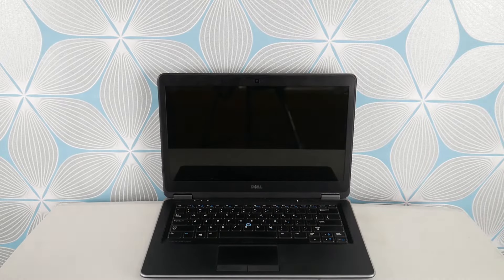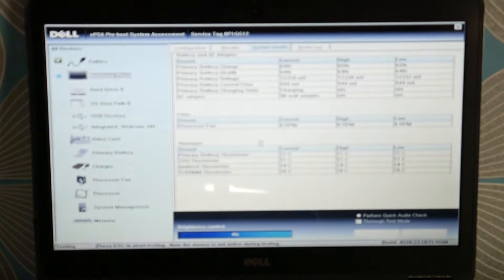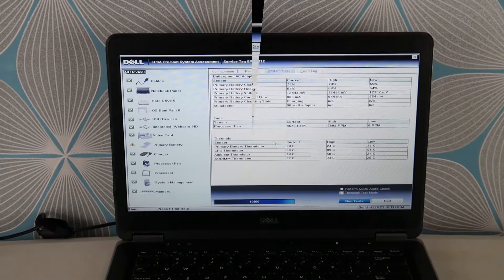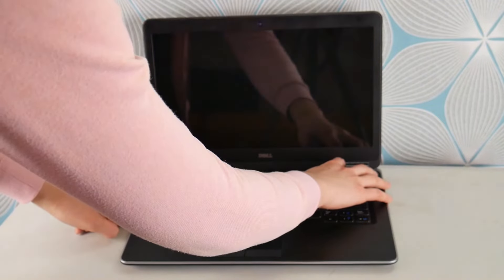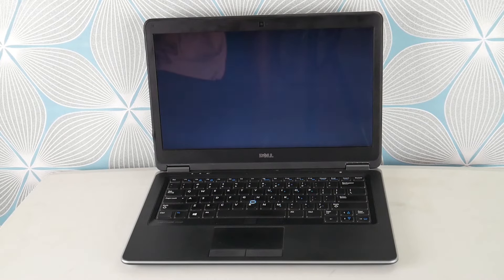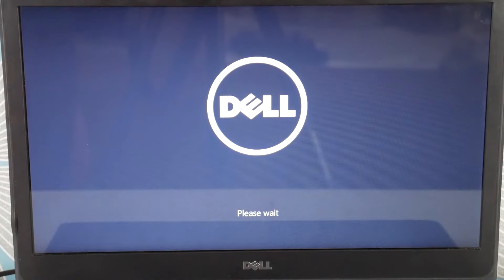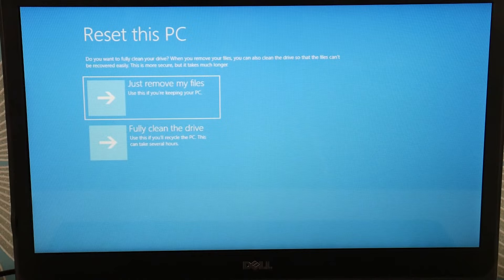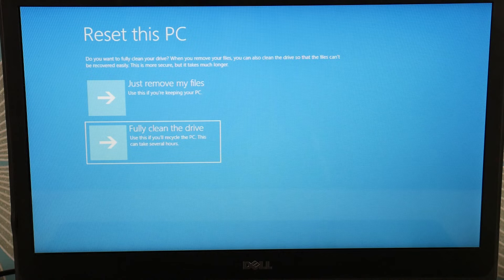How To Fix A Dell Blue Screen Error irql_not_less_or_equal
Computer repair tool kit recommended by our technicians:

Link for replacement Hard Drive compatible with most Dell laptops:

Links for the top two replacement Solid State Drives compatible with most Dell  laptops:

Link for work laptops and desktops our technicians recommend:

Link for school laptops and chromebooks our technicians recommend: